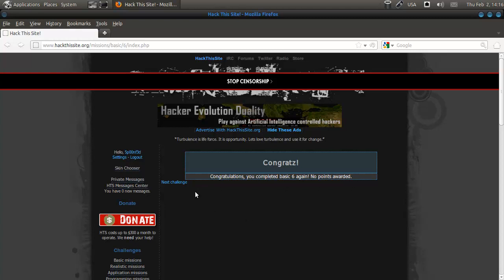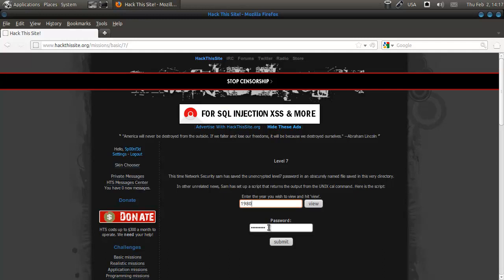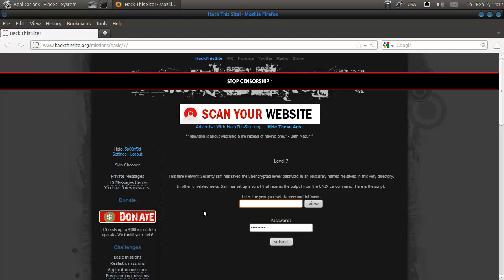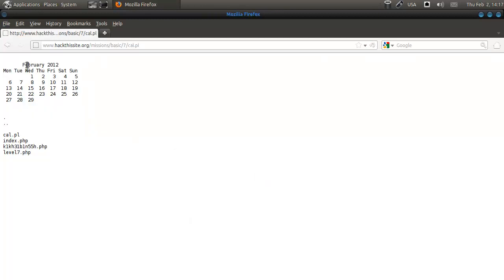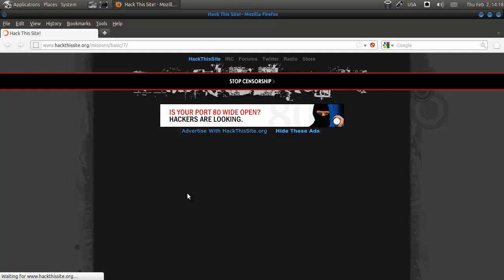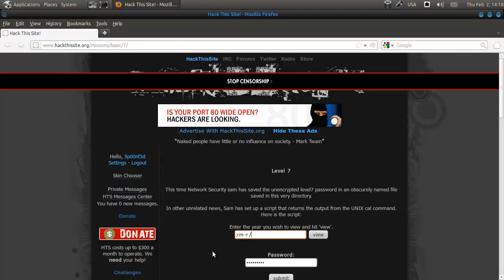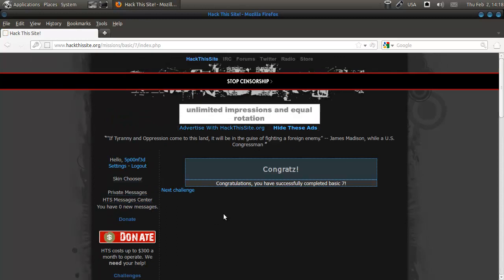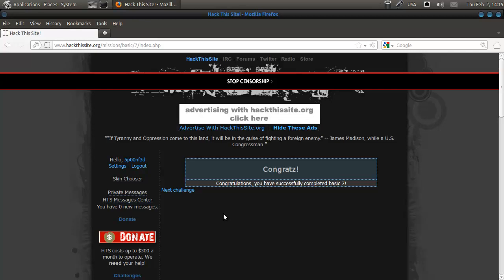Spoonfeeding Hacking - HackThisSite.org Basic Mission 7